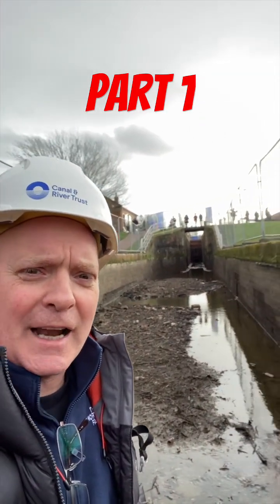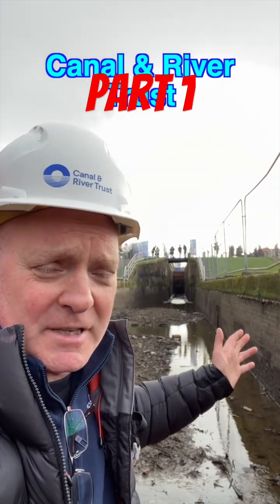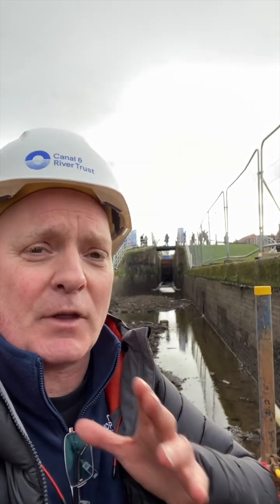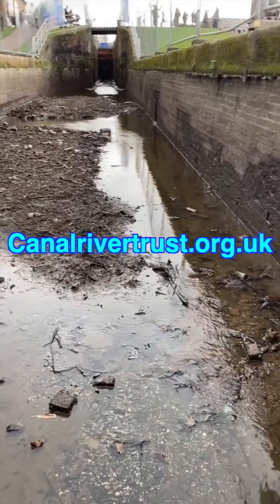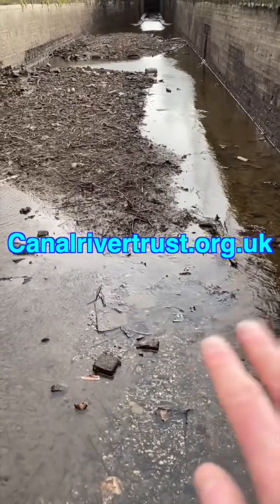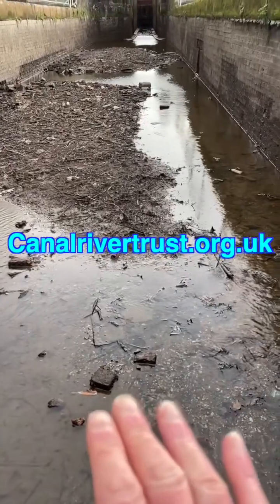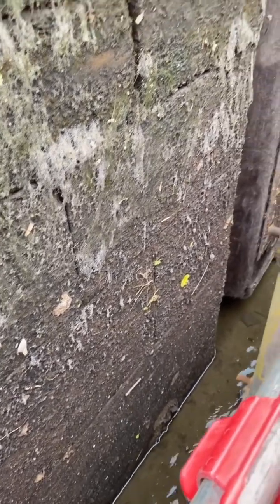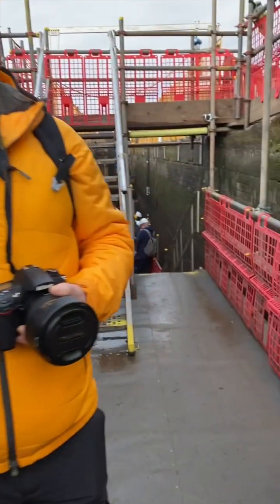Engineering work on the Canal canalside industrialheritage lifesbetterbywater canal l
Engineering work on the Shropshire union canal at Ellesmere port. The canal and river trust are replacing the lock gates. So they have drained the canal lock